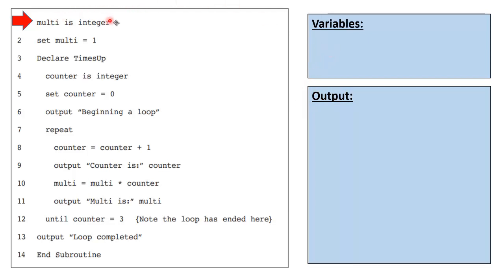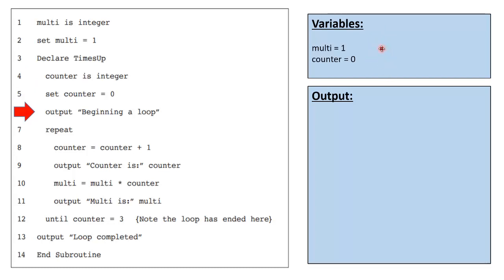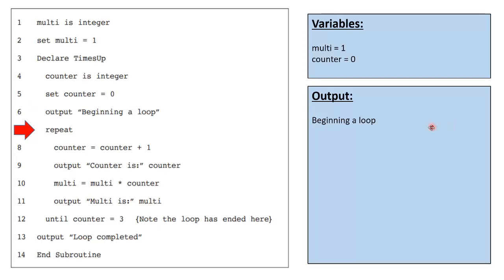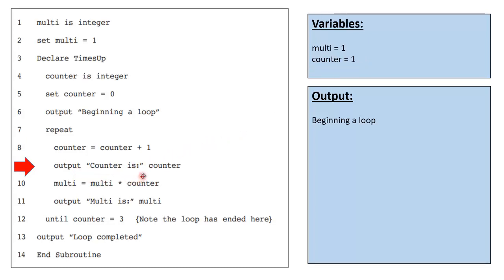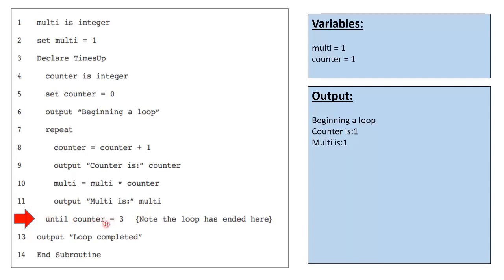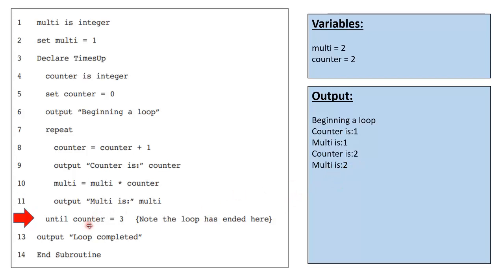Revision algorithms Outputs 1